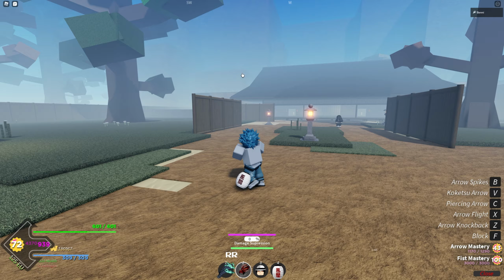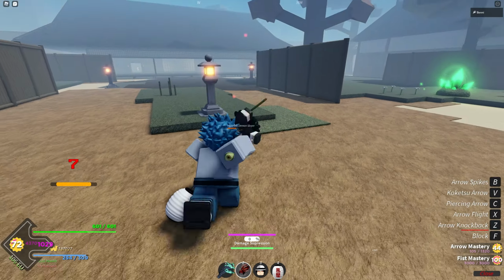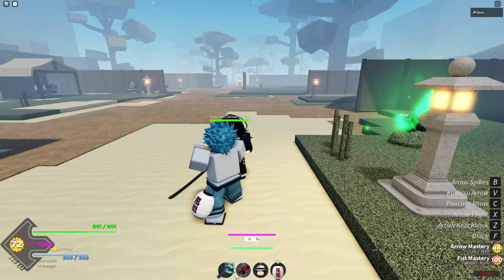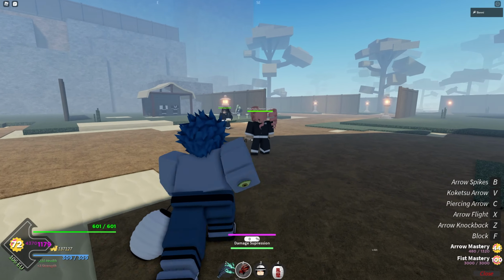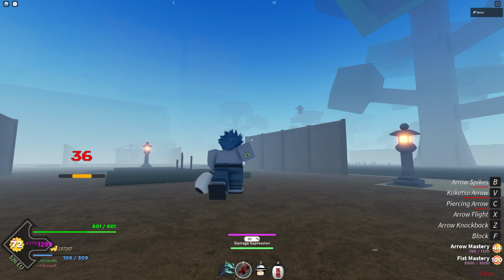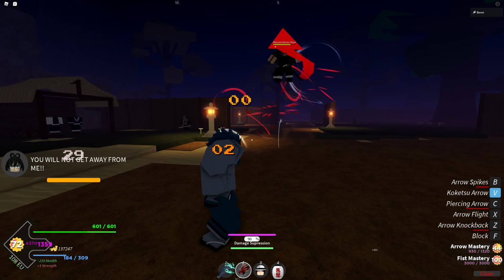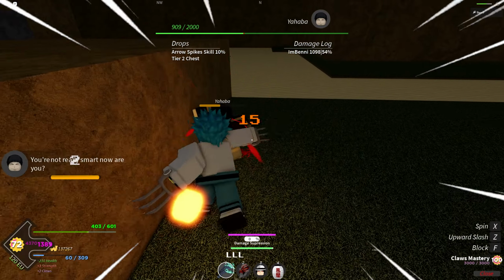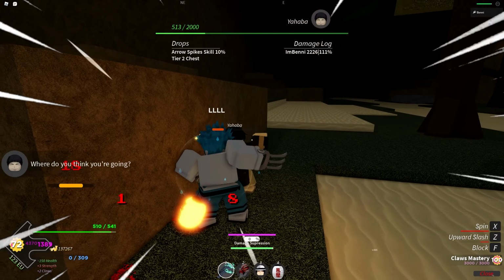Becoming an ARROW Demon in the NEW Project Slayers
Finally, the last blood art so far to showcase. Yahaba's Blood Art, Arrow!